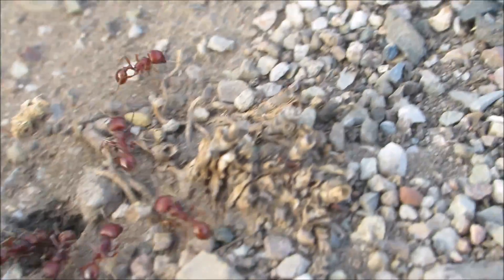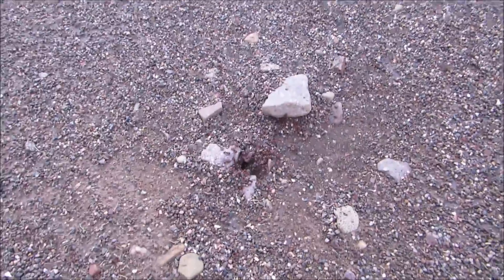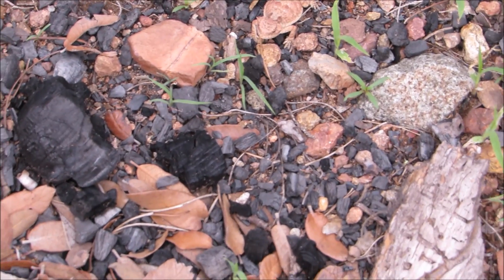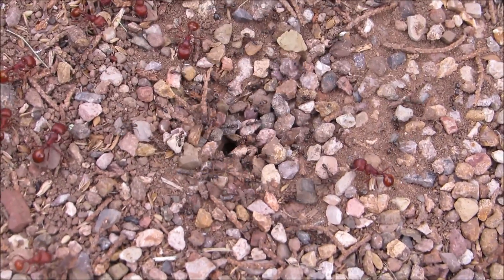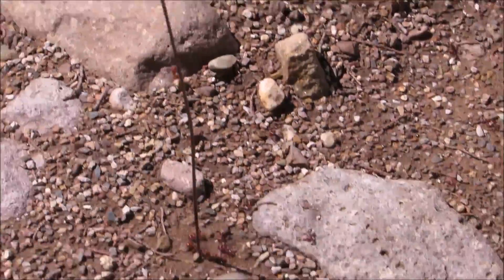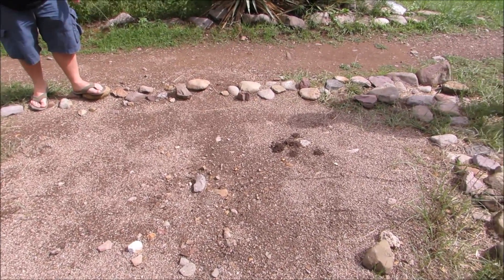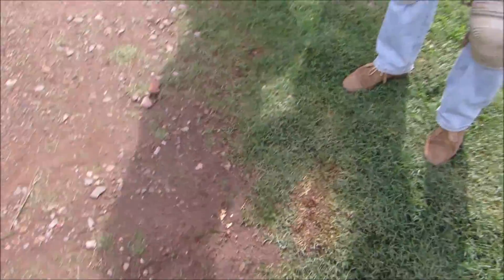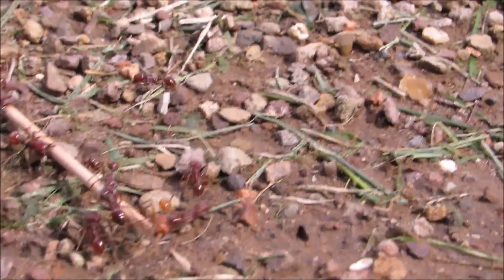Ants of the Southwest: Pogonomyrmex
This video focuses on Western Harvester Ants, Pogonomyrmex. It was neat watching their interactions with Dorymyrmex insanus. In studies and books you always read about the harassing nature of Dorymyrmex species dropping dirt down the Pogo nest entrance to gain extra foraging time. That was not the case here. In every instance it seemed the tables had turned and the Pogos had the Dory's trapped in their nests. Dories of course have a more extensive colony network that seem loosely link together, where as one Pogo nest will forage across the range of several small Dory empires.
The only time we witnessed the Dories dropping dirt in the mounds of other nests is with colonies that lacked a layer of small pebbles around the entrance.